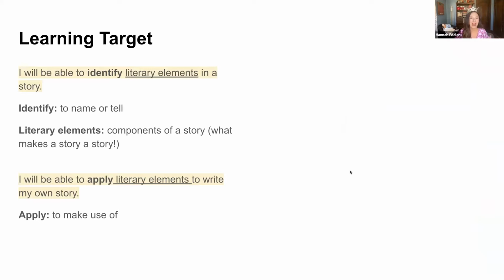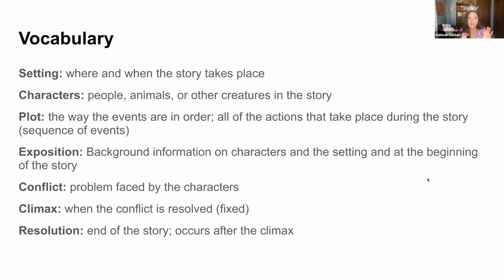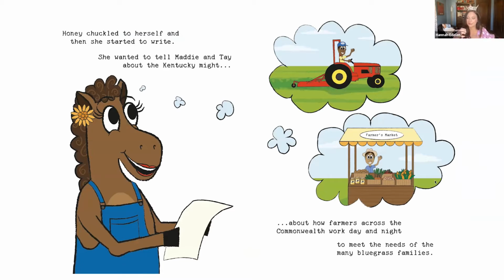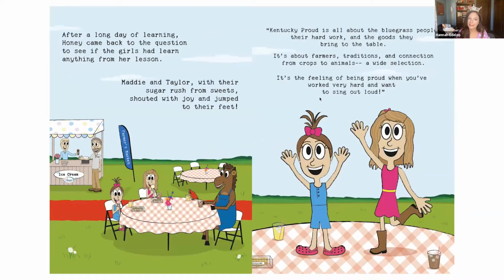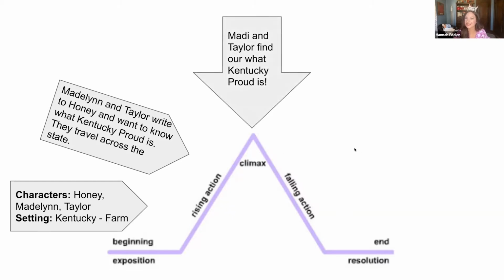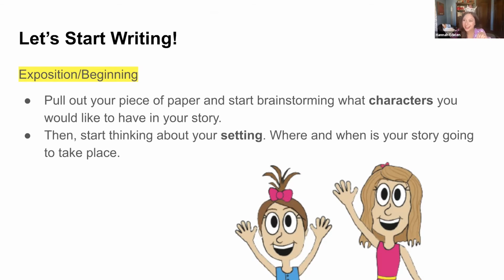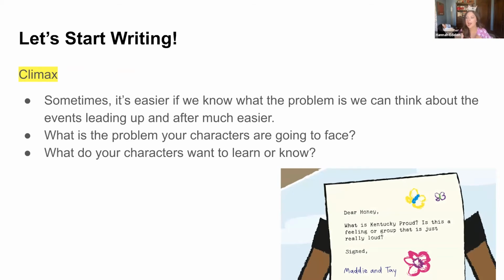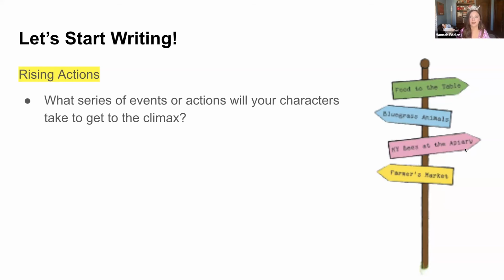On the Same Page with Hannah Edelen, Miss Kentucky 2022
Get On the Same Page with award-winning, nationally recognized, and published creators to explore the variety of processes, inspirations, and backgrounds found within the world of writing and illustrating.